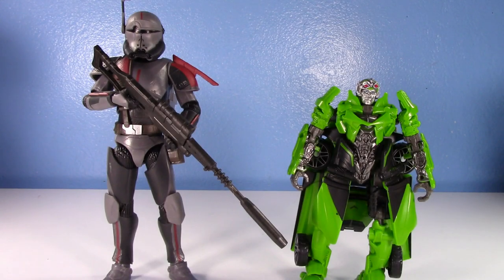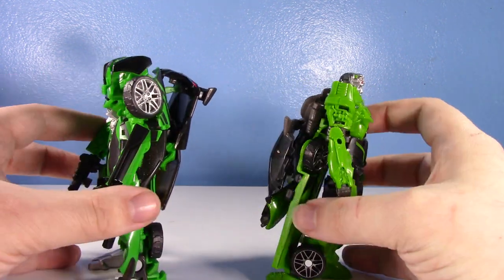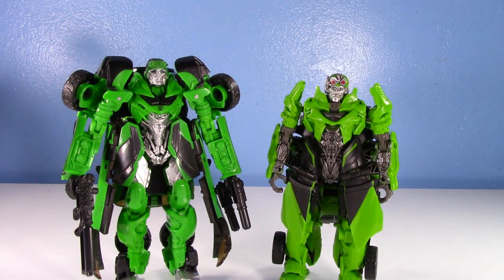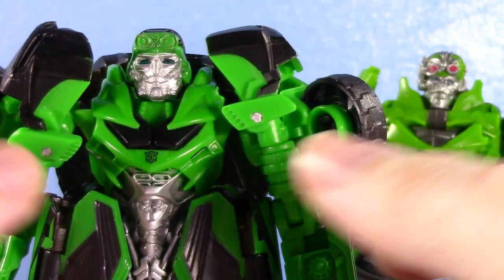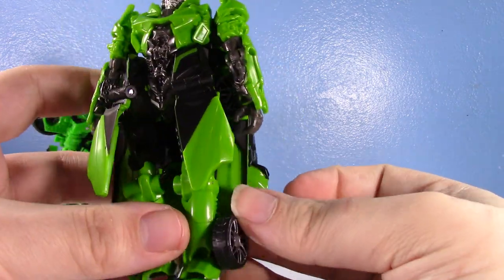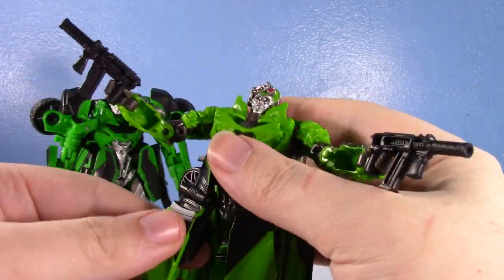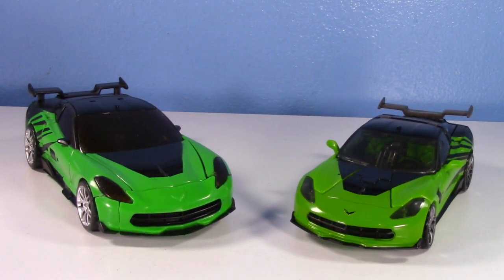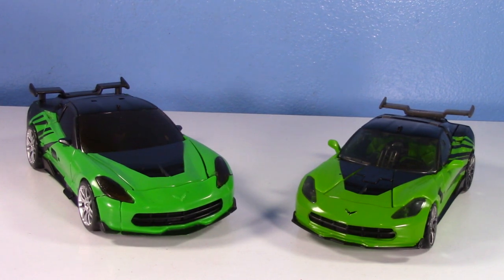The Last Knight Deluxe VS Studio Series CROSSHAIRS | Old VS New 76